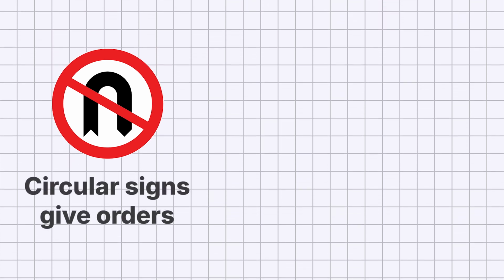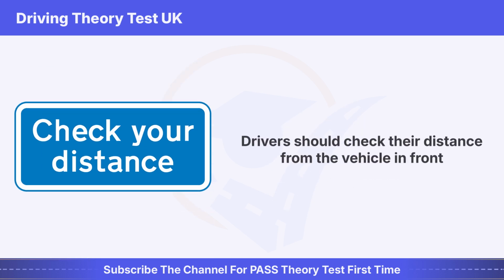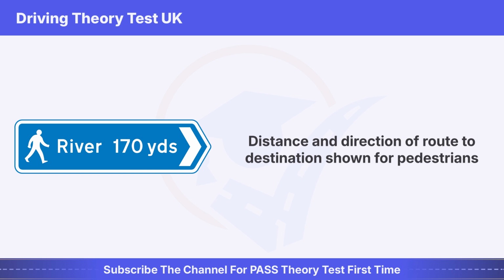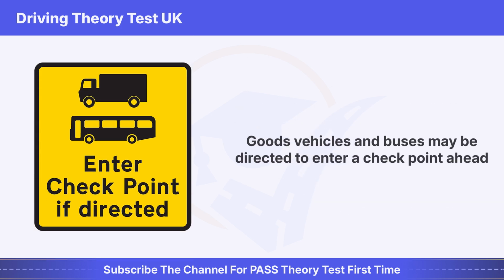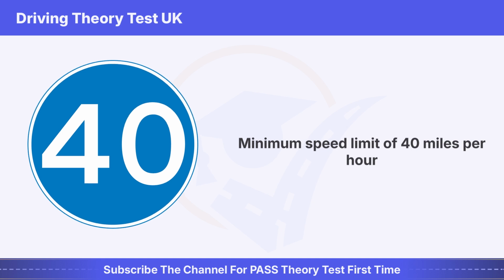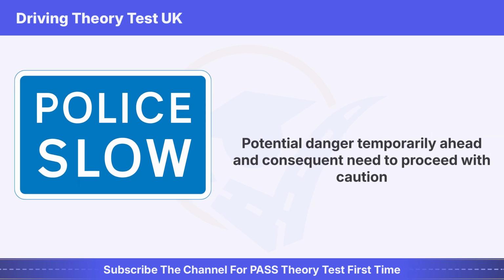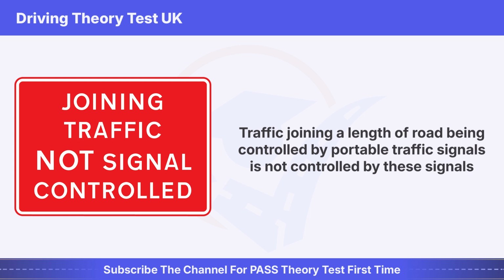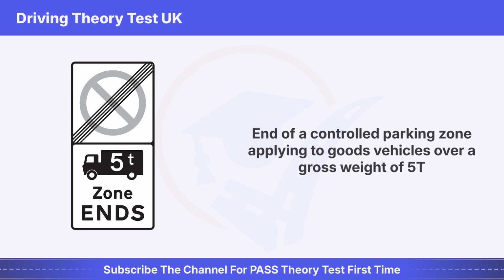643 Road Sign Explained (All Road Signs UK🚦) - Must Watch!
643 Road Sign Explained (All Road Signs UK🚦) - Must Watch!

If you want to LEARN all Road Signs for your UK Theory Test 2025, then watch this video to you PASS your Theory Test in the First Attempt, Because this video covers all 643 signs you need to know. There are three types of road sign shapes: circular, triangular and rectangular:

Circular signs give orders. A red and white sign prohibits you from doing something and a blue sign orders you to do something. The road sign above means you’re prohibited from performing a U-turn in the road.

Triangular signs give warnings. For example, the traffic sign above gives a warning of an icy road ahead. The triangular sign may be upright or inverted.

Rectangular signs give information. For example, the sign above tells you that a street is one way that is traffic can only move in a single direction on a particular road.

🔴 What’s inside?
✔️ Updated Road Signs questions based on the official DVSA syllabus.
✔️ Most Important Traffic Sign questions for Ease your theory exam!

🎯 Best for car, motorcycle, LGV and PCV road signs.
🎯 Helps you avoid common mistakes and score higher due to road markings test.

⏰ Timecodes ⏰
00:00 Learn 643 Road Signs
00:57 01 to 50 Road Signs
06:11 LIKE and SUBSCRIBE
06:34 51 to 250 Road Signs
23:22 LIKE and SUBSCRIBE
23:44 251 to 600 Road Signs
51:57 LIKE and SUBSCRIBE
52:20 601 to 643 Road Signs
57:18 See You Soon In the Next Video

🎯 Cover Topics!